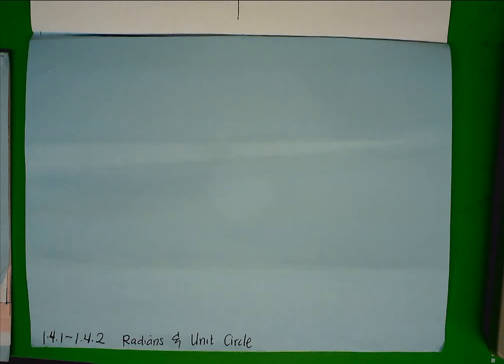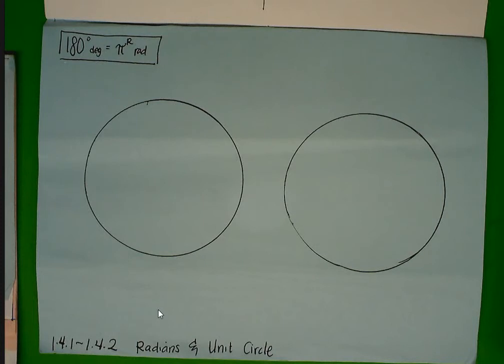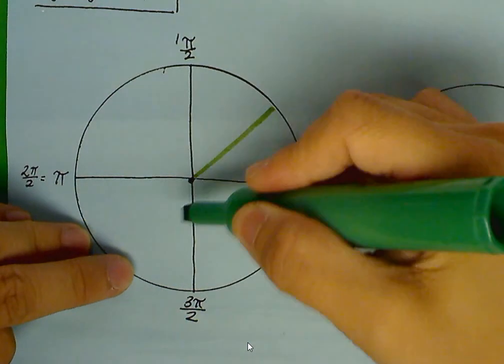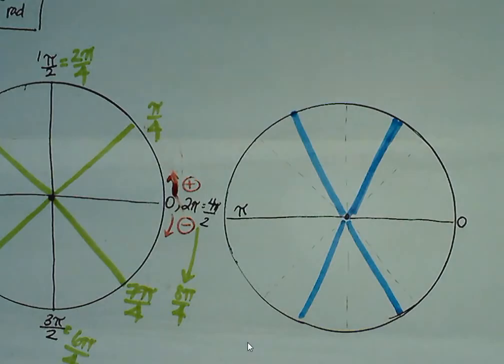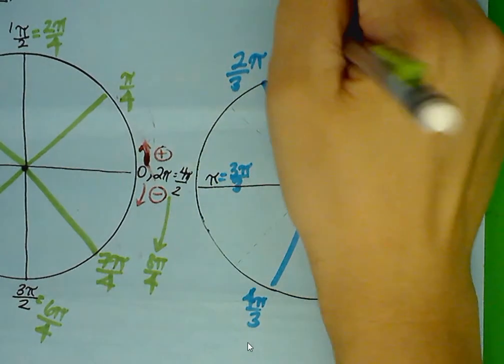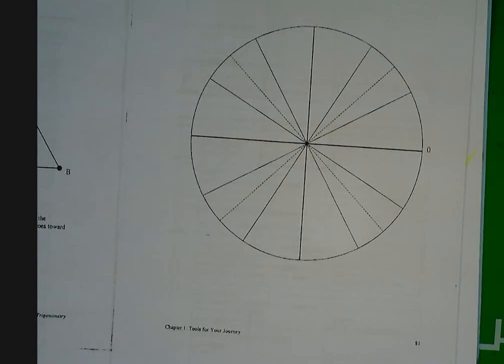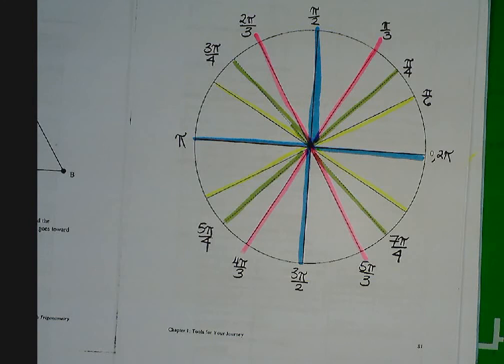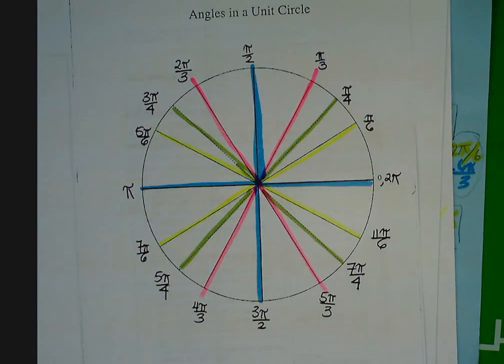1.4.2 Radians on the Unit Circle Flipbook